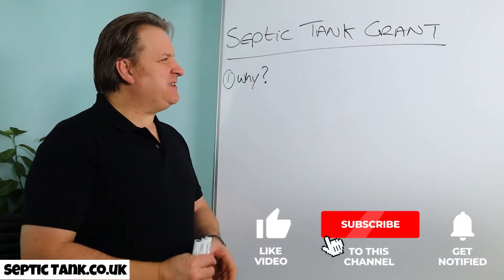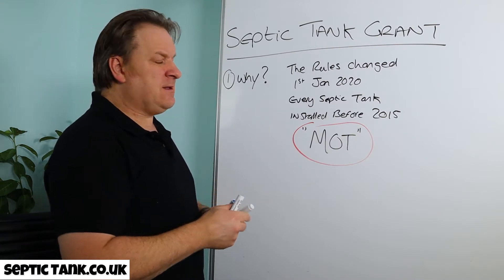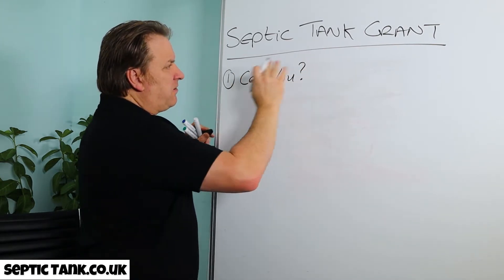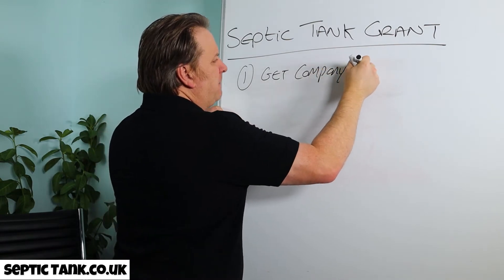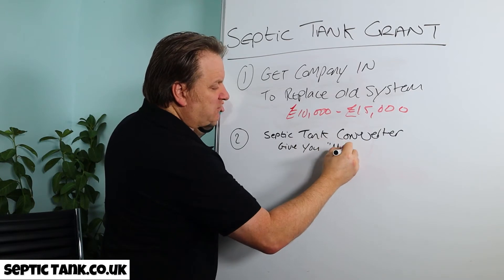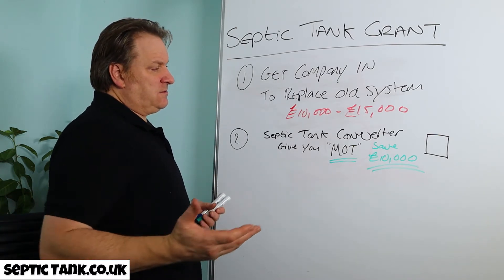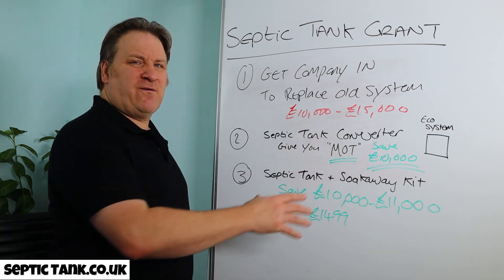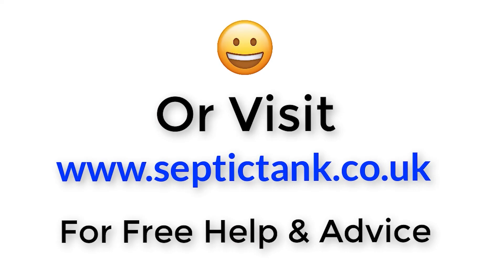can i get a grant for a septic tank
Many people ask me - can I get a grant for a septic tank

That is a very good question.

So, why would you need a grant for a septic tank?

How can you get a grant for a septic tank?

Because on the 1st January 2020 all the rules and regulations governing septic tanks changed.

This video will explain all your options regarding getting a septic tank grant.